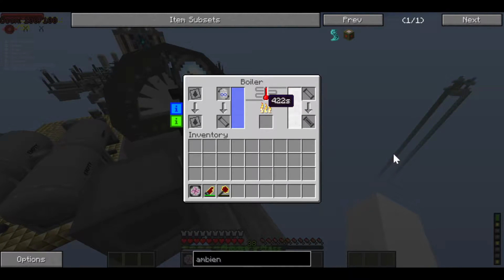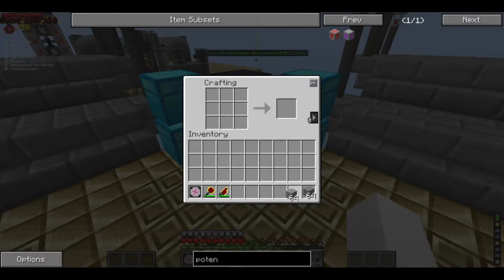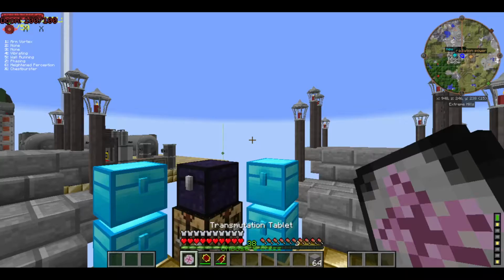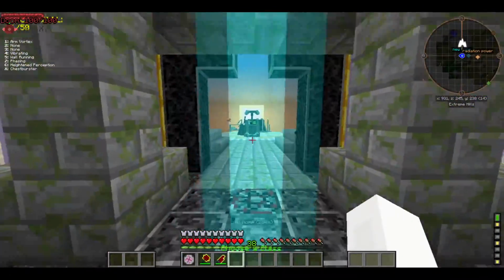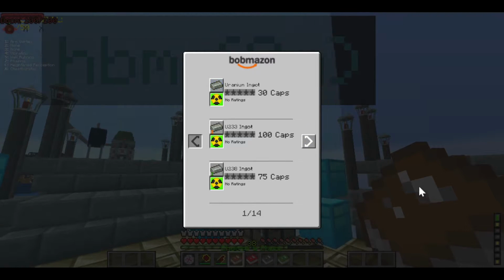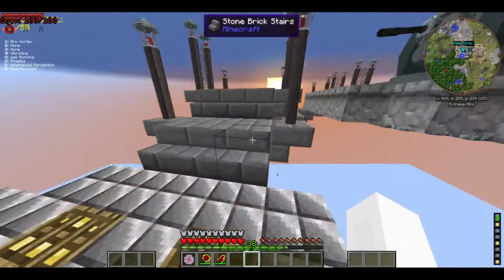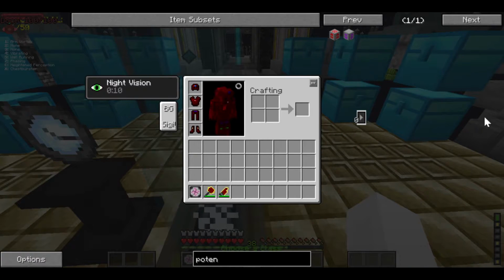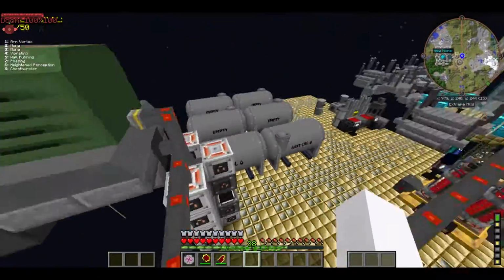CrazyCraft 4.0: Episode 21- Bobmazon, Here I Come!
Hey everyone! Today we were going to explore the nuclear structure and make the next tier of power storage, however, that didn't go as planned... Instead we started with Bobmazon, something way more needed!! With Bobmazon we will be able to do amazing things, but first we need a dupe tree... So make sure to check out next episode for that!!! If you liked the video make sure to slap that like button down below, it helps a ton!

If you would like to check out CrazyCraft for yourself, check it out here!